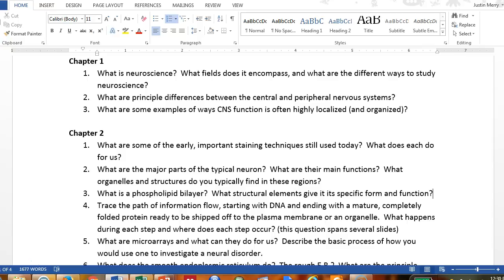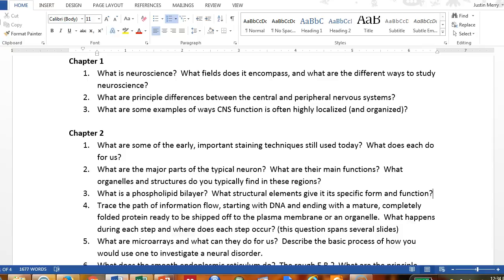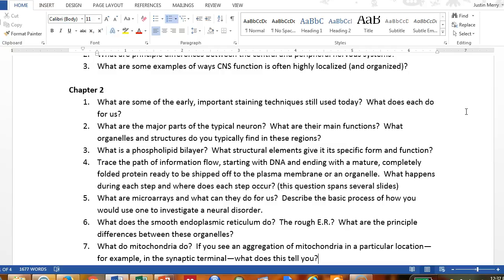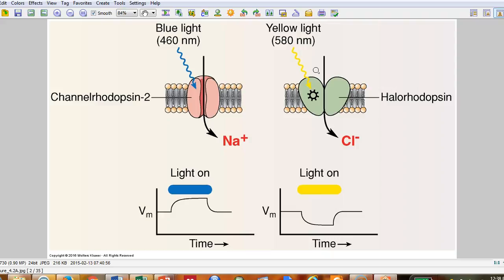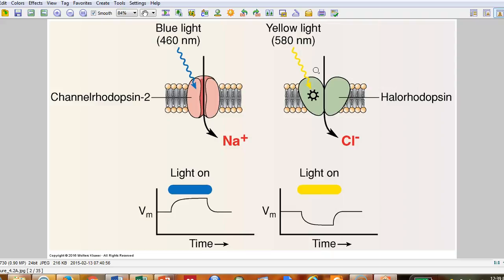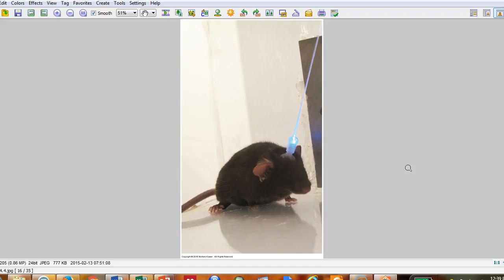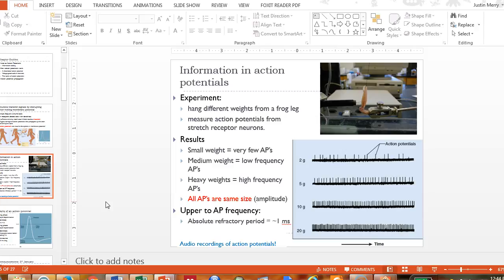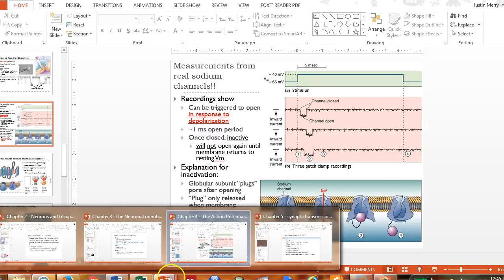NEUR 279 - 9 Feb - Review Session pt 1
Part 1 of the review session.  Unfortunately, the screencast program crashed halfway through.  Sorry about that.  I think the recording did survive, fortunately!